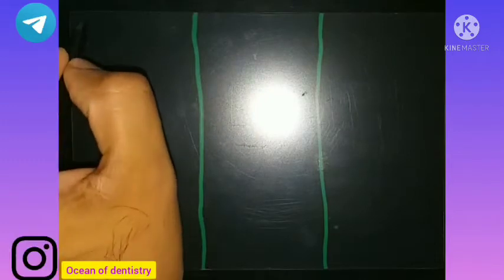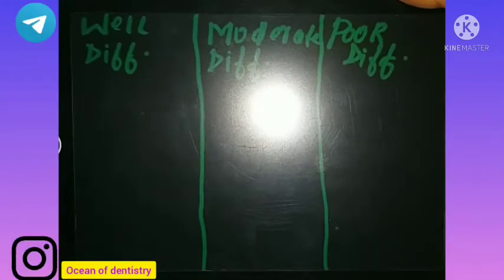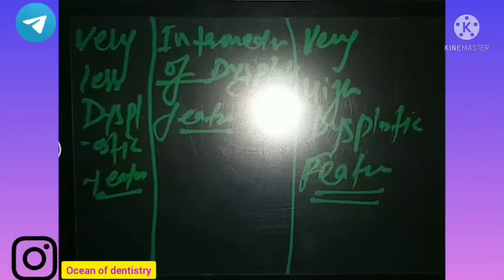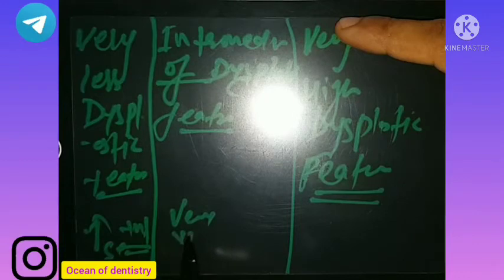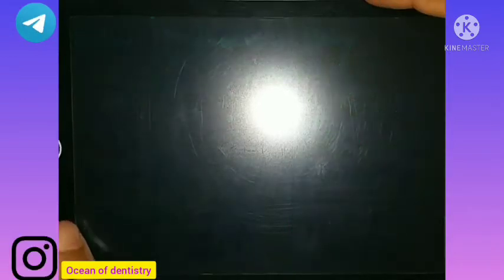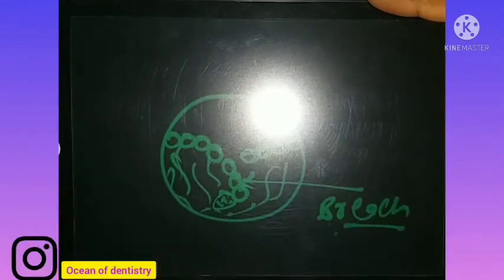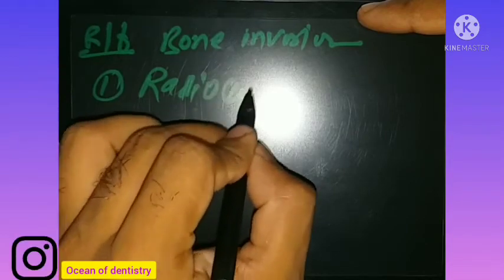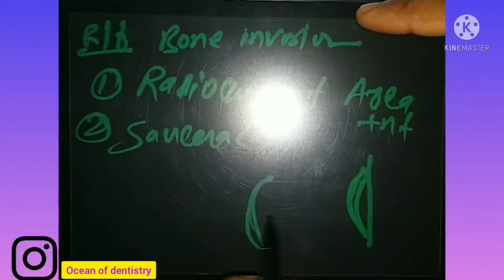Squamous cell carcinoma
oral pathology
Squamous cell carcinoma is a malignant tumor of epithelial origin most commonly found in oral cavity